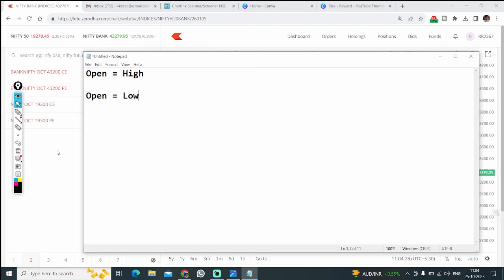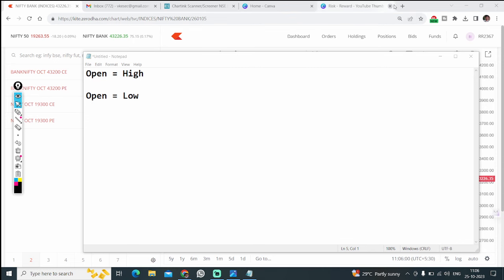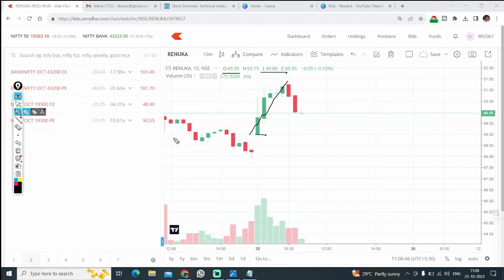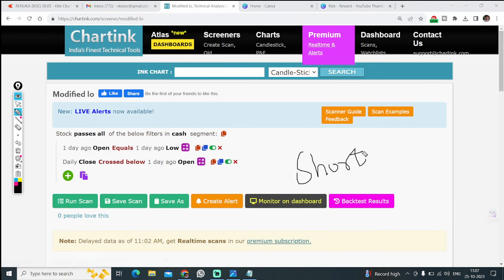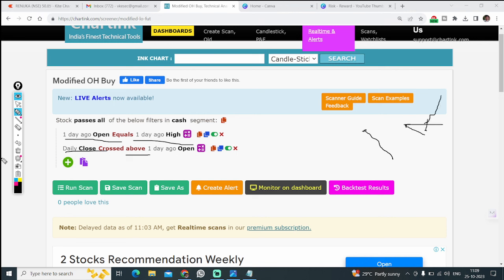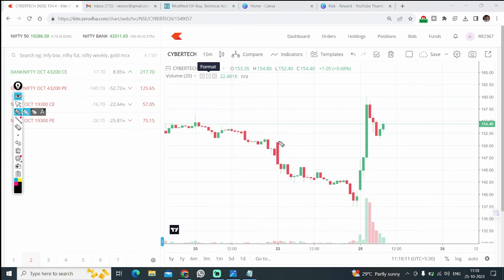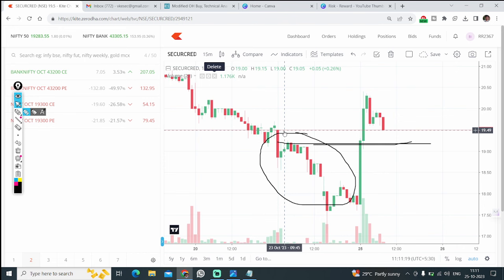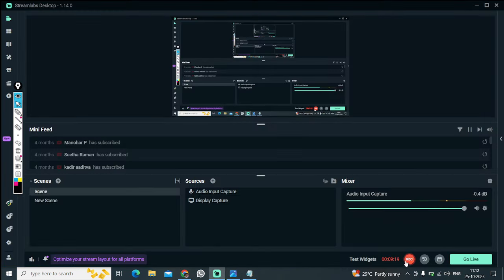Earn Money Online - Paid Intraday Strategy for Free - 99% Accurate with BackTest data